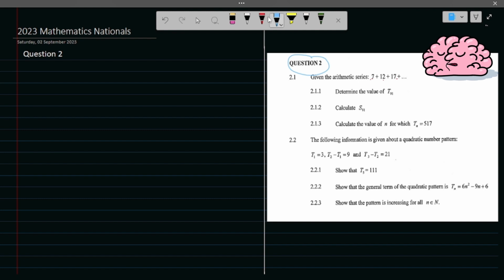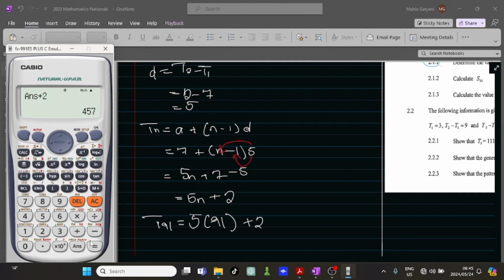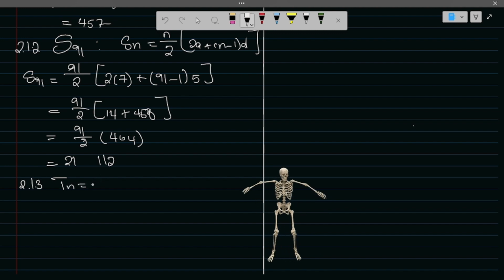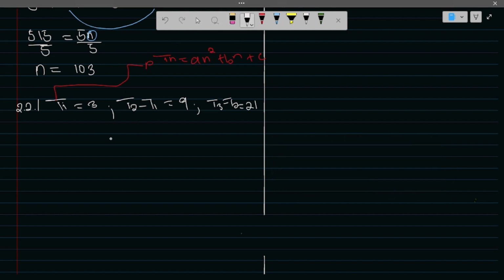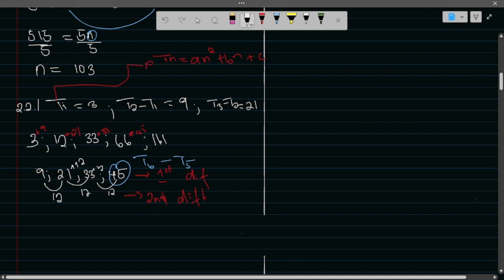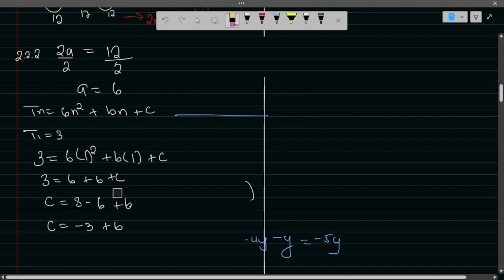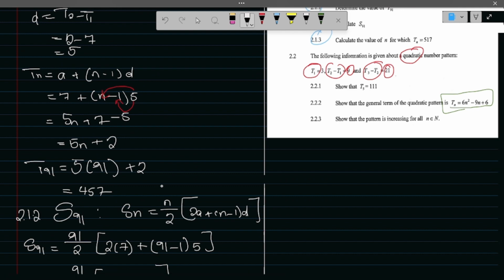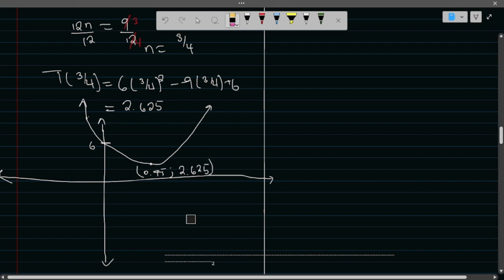Solving Grade 12 Maths 2023 Paper 1 | Arithmetic & Quadratic Patterns Explained | ScienceSavvySiseko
Welcome to ScienceSavvySiseko! In this video, I dive deep into the 2023 Grade 12 South African Mathematics Paper 1. Join me as I meticulously solve and explain the arithmetic and quadratic pattern questions, providing you with comprehensive insights and strategies to tackle these problems with confidence.

📚 In This Video, You Will Learn:

Detailed solutions to the arithmetic sequence questions.
Step-by-step explanations of quadratic pattern problems.
Tips and tricks for solving complex math problems efficiently.
Key concepts and methods to master Grade 12 Mathematics.
This video is perfect for Grade 12 students preparing for their exams, teachers looking for detailed explanations, and anyone interested in understanding advanced mathematical patterns.

📖 Chapters:
0:00 Introduction
1:45 Arithmetic Patterns
15:30 Quadratic Patterns
30:00 Problem-Solving Tips
45:00 Summary and Review